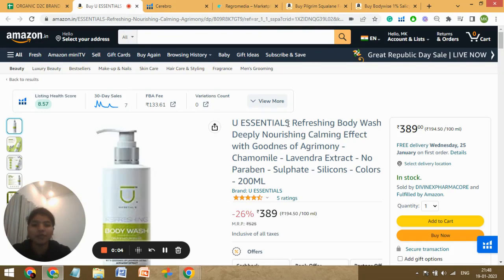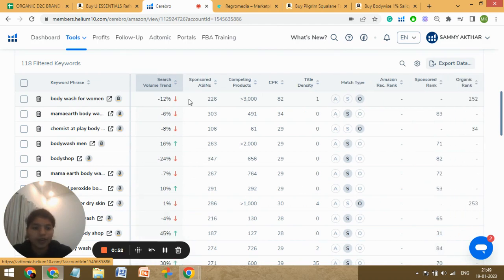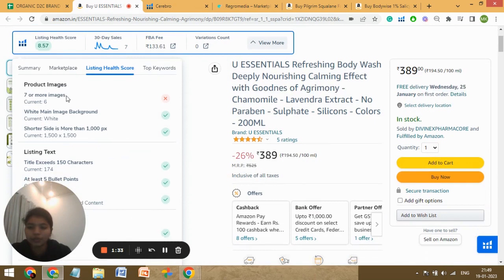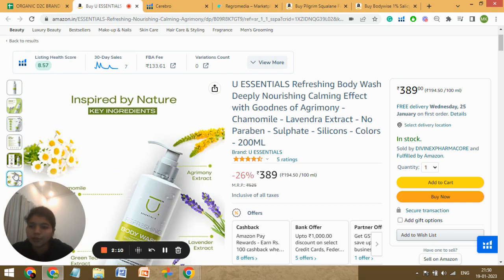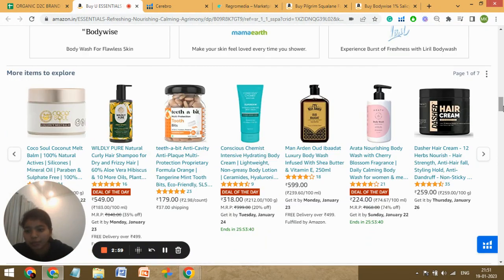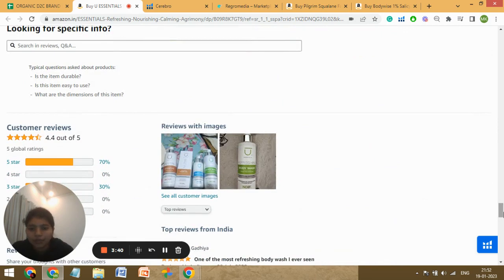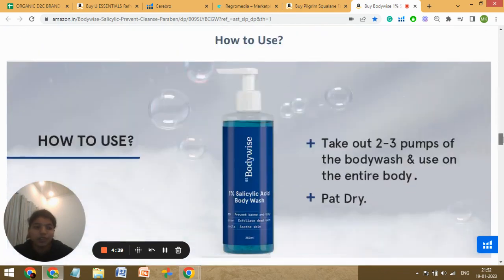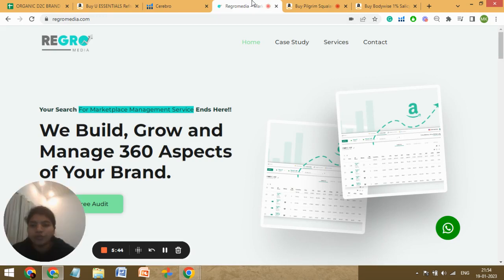U ESSENTIALS Listing Audit